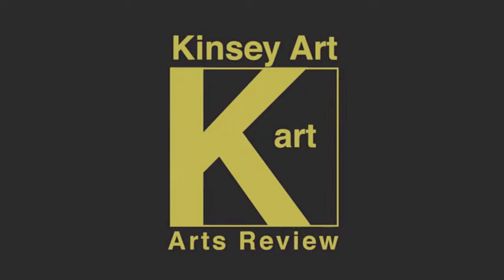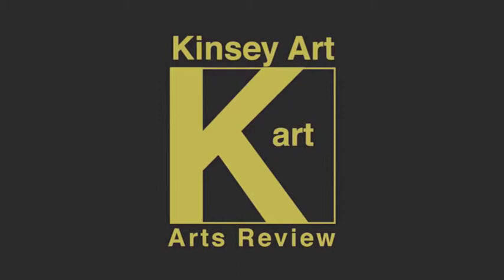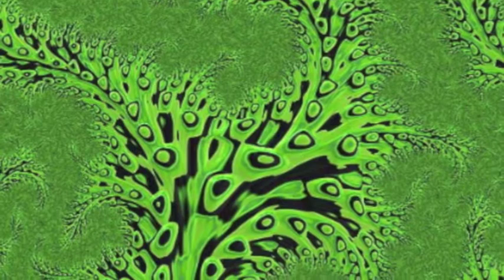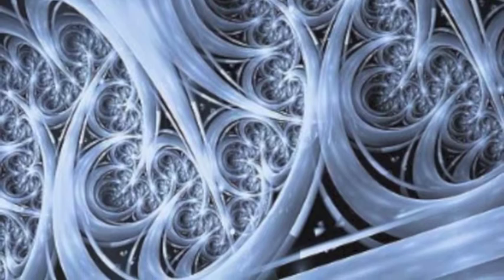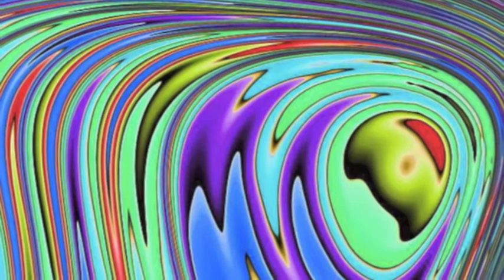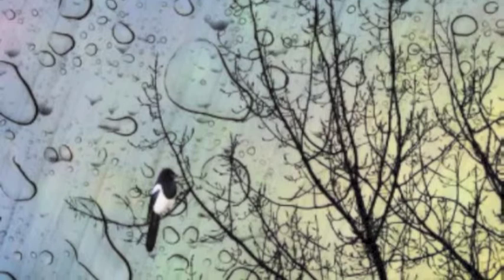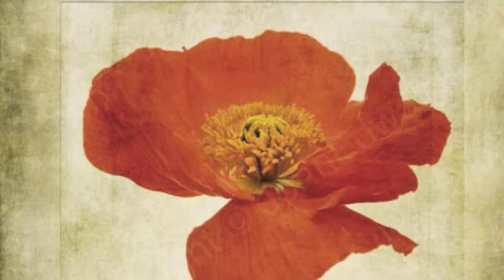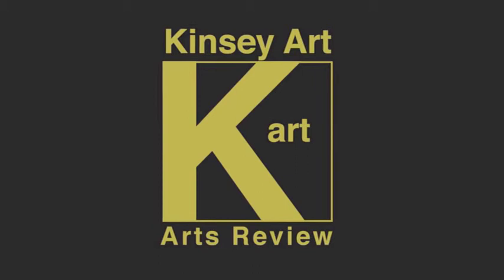John F Edwards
John Edwards is an artist and photographer based in Nuneaton in Warwickshire. John will take you on a journey into a world of geometric patterns and shapes that breathe life. you can catch more of his work on twitter @JohnFEdwards